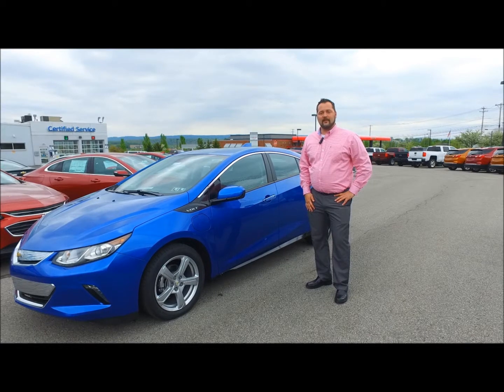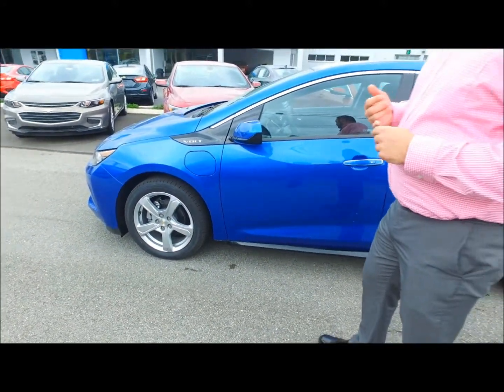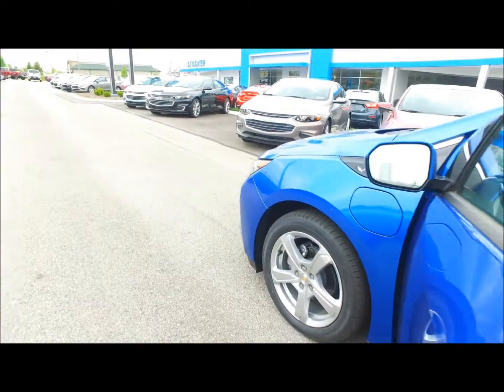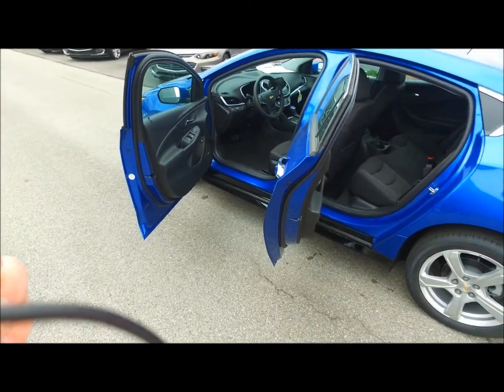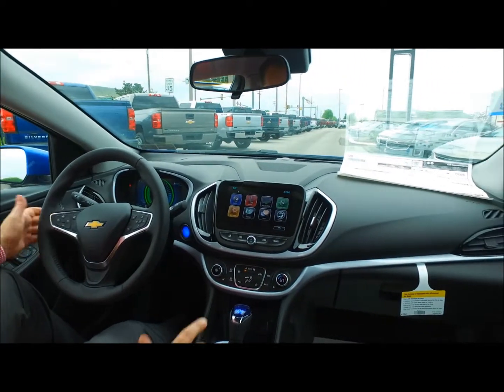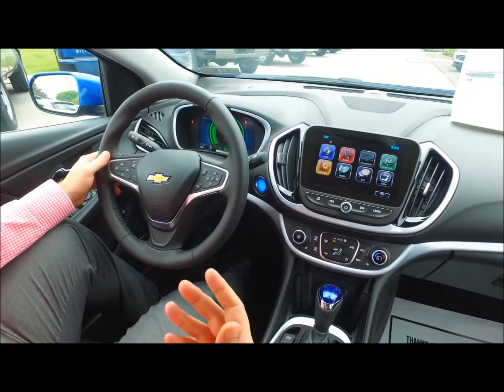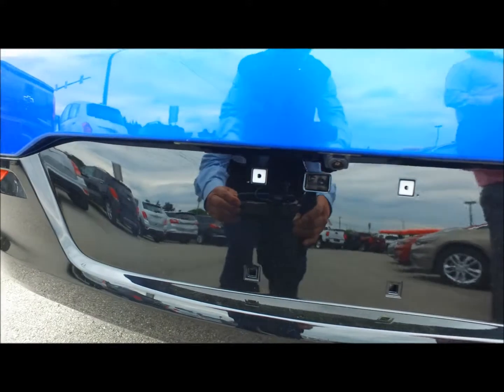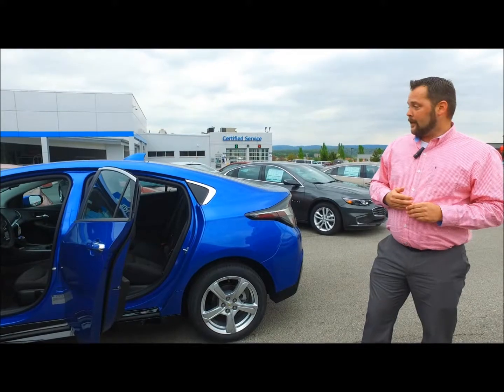Darrick1051217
Darrick Brown First Walk around